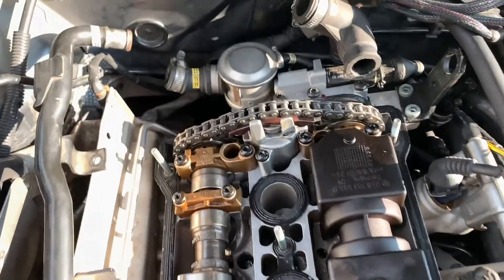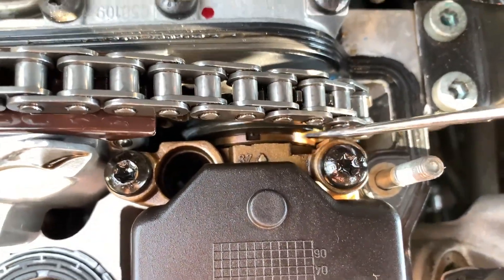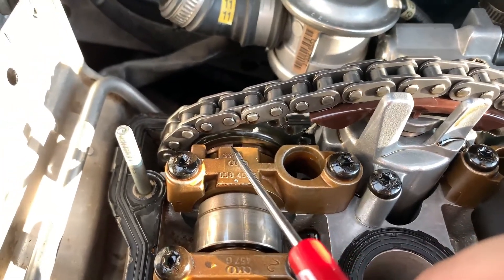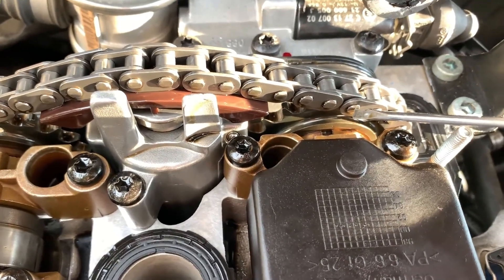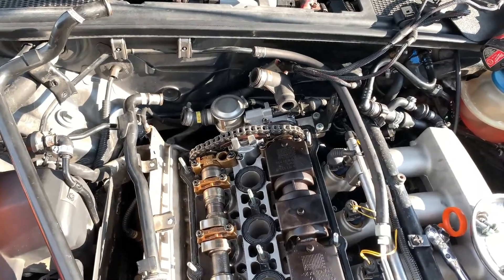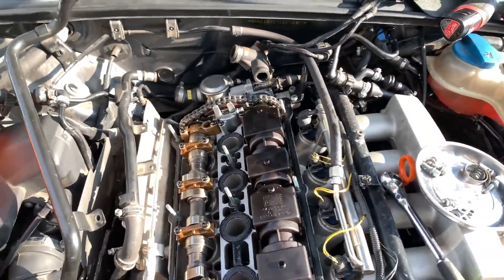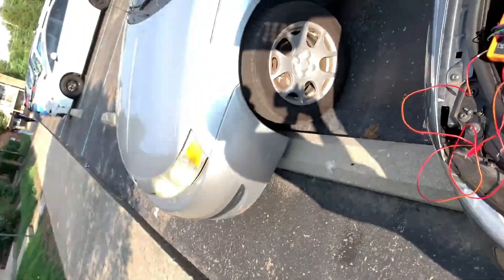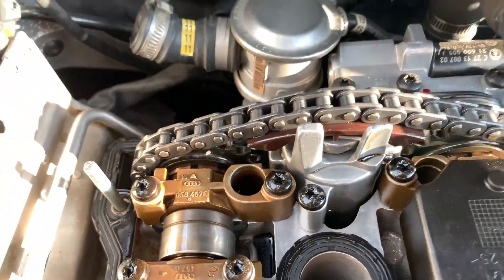1.8T Audi A4 Lack of Power Issue Resolved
This video explains why a Audi/VW 1.8T AMB engine may has a lack of power, very slow acceleration and timing trouble codes (P0341, P0016, and misfire code P0300).